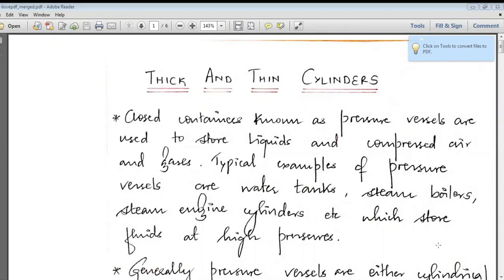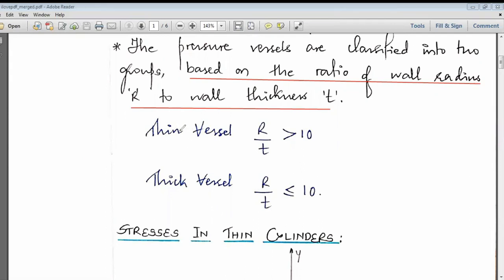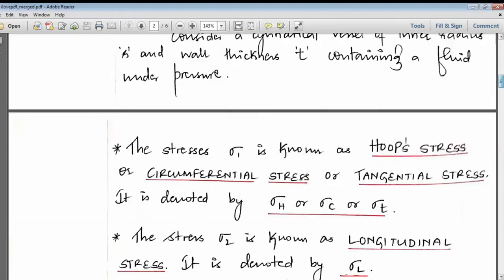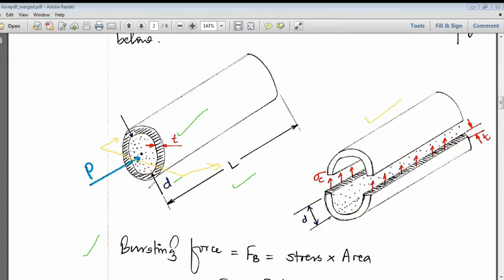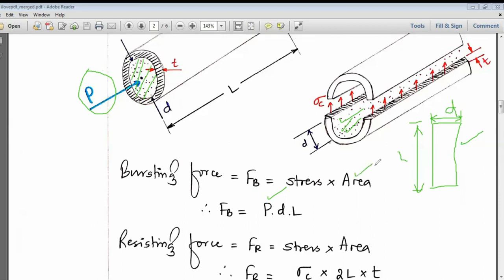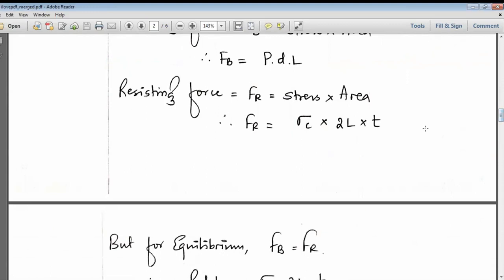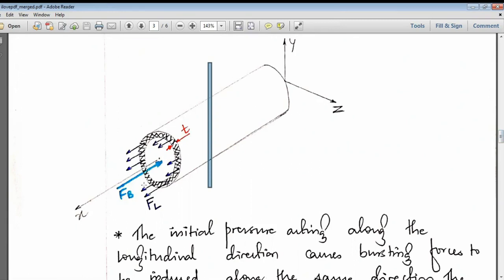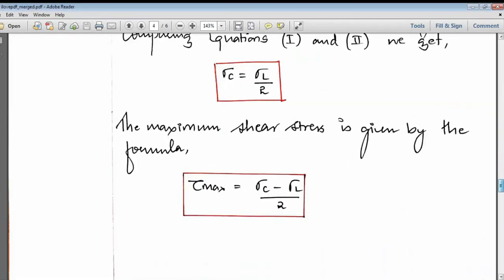M2.14 Hoop's stress & Longitudinal stress in Cylinders